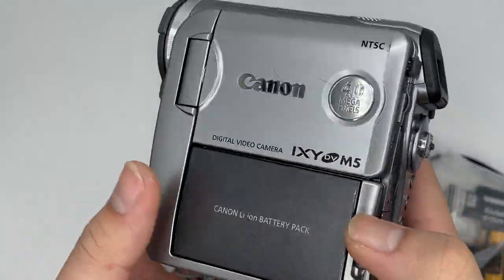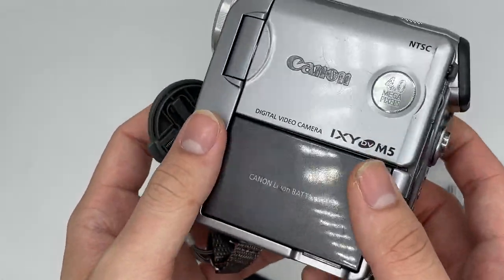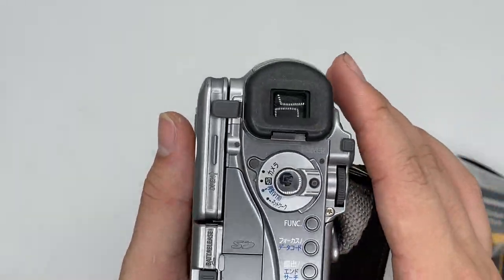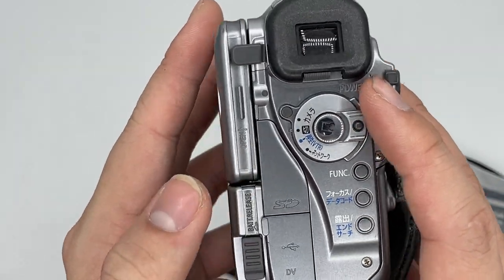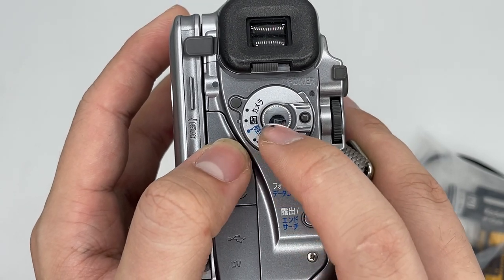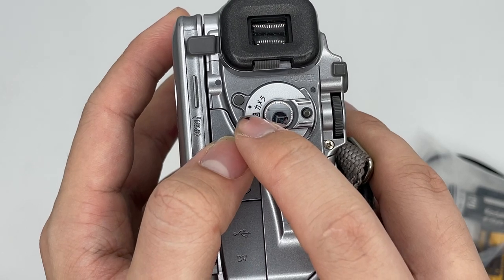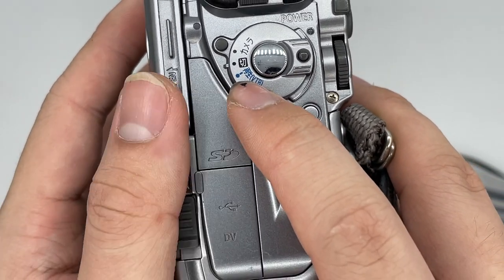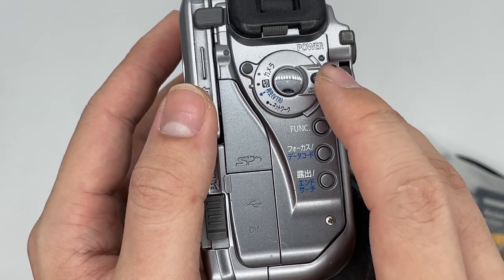Canon IXY M5